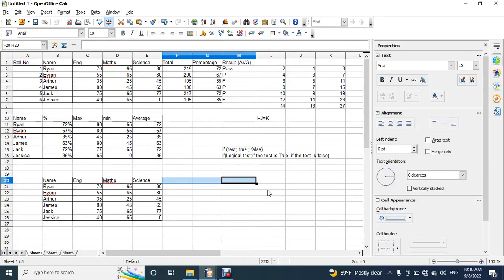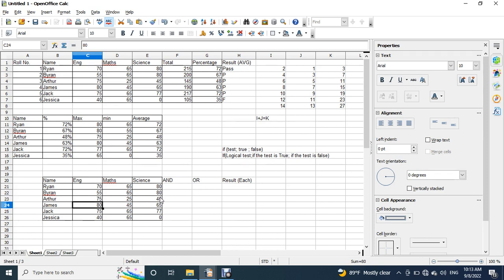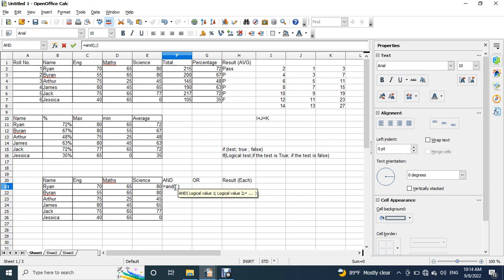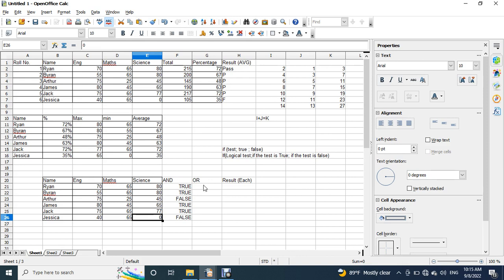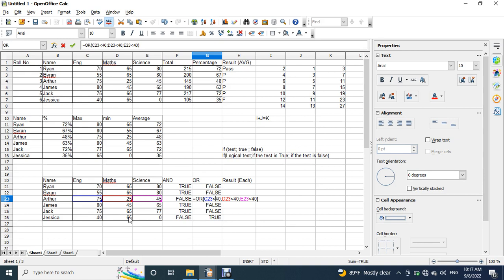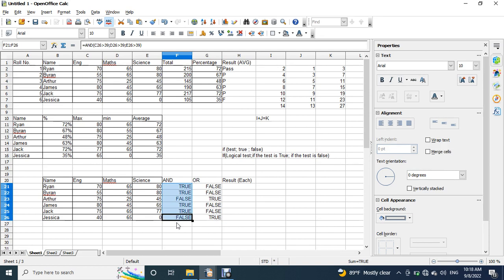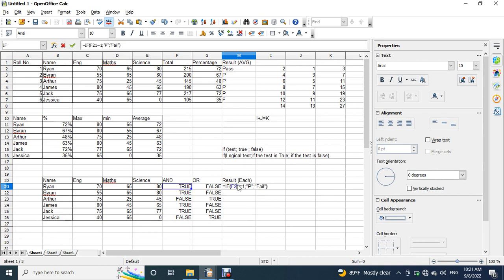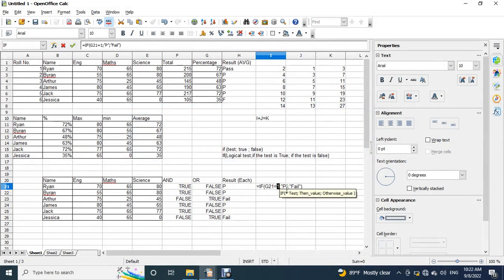OpenOffice Calc_And Or if Function (Cambridge Learner 8)